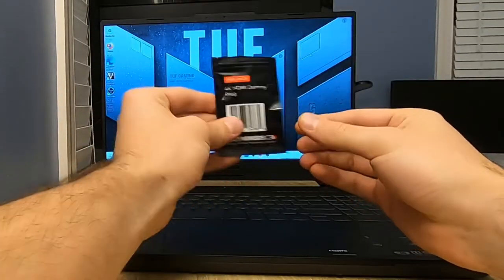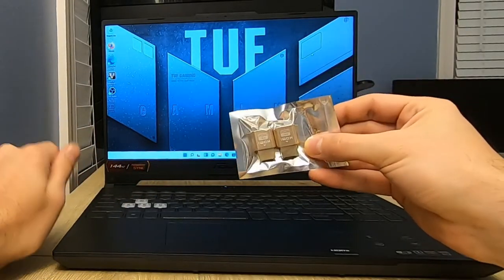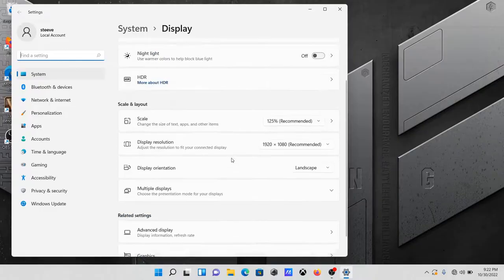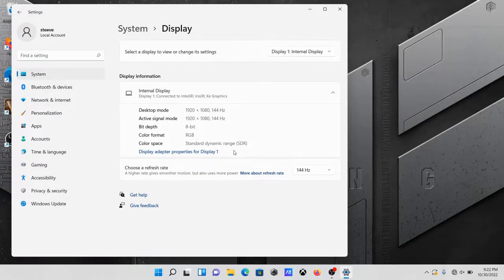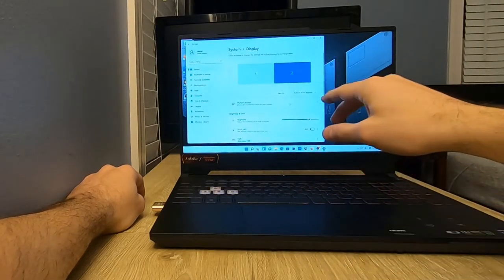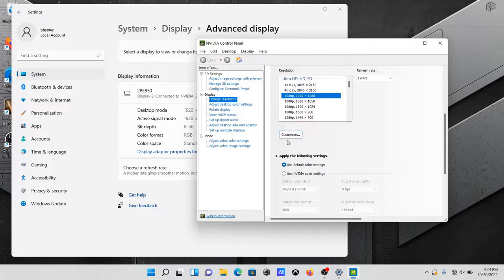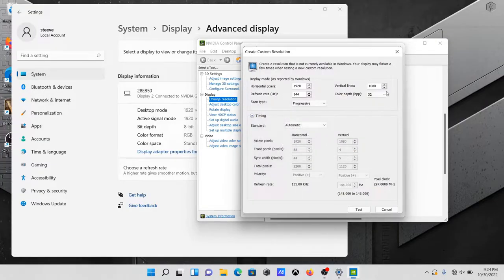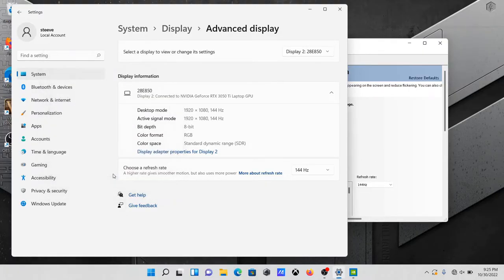hdmi dummy plug, unboxed...for crypto or vfio